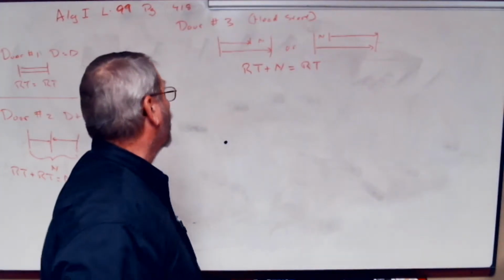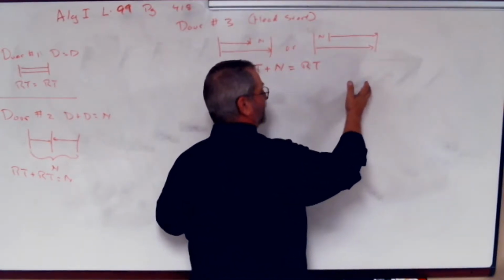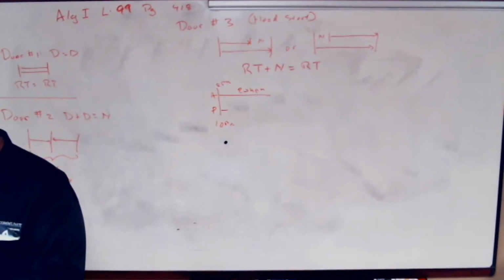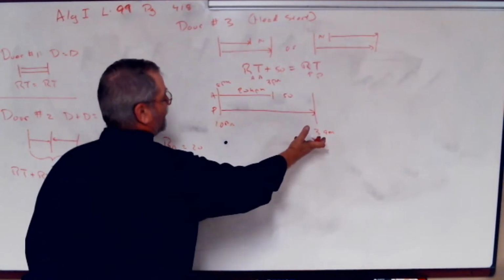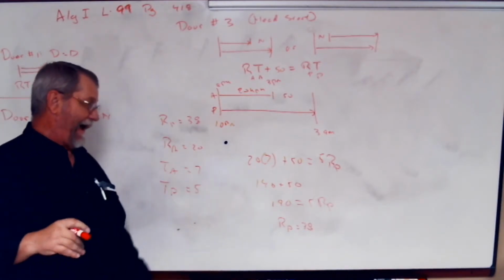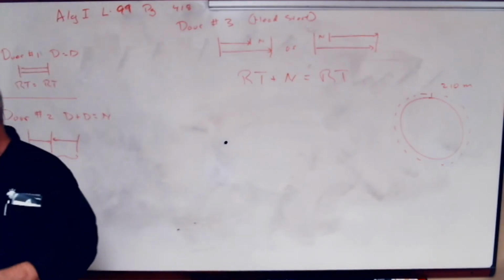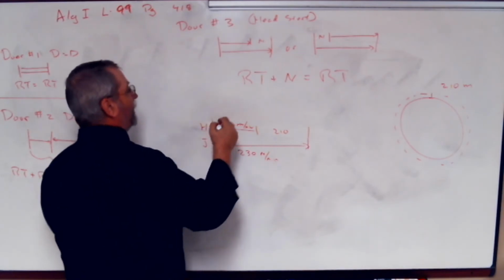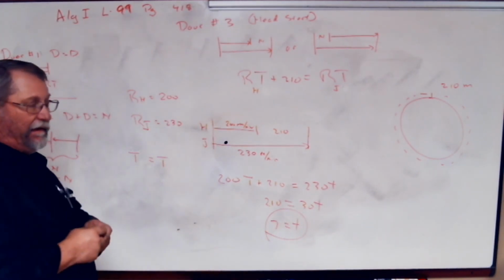Alg I L - 99